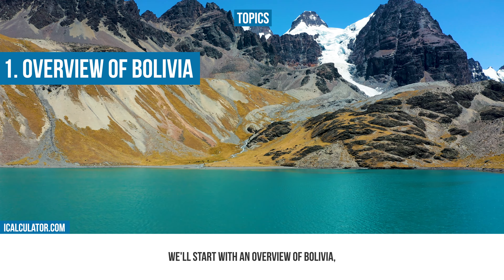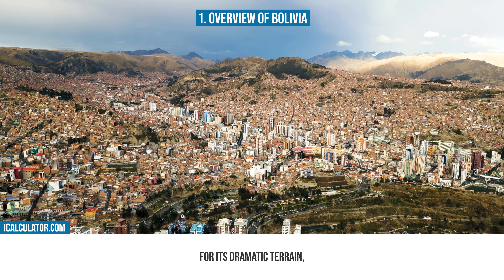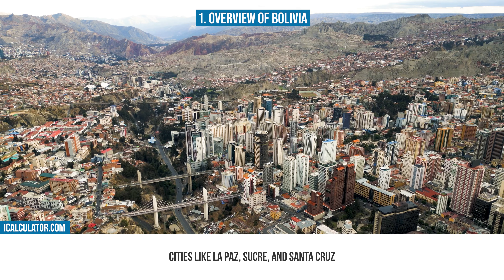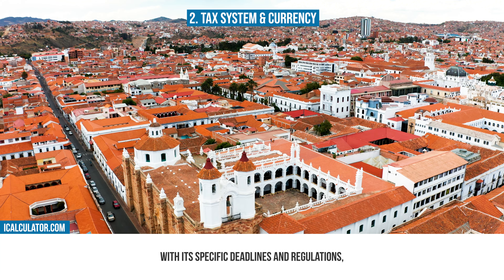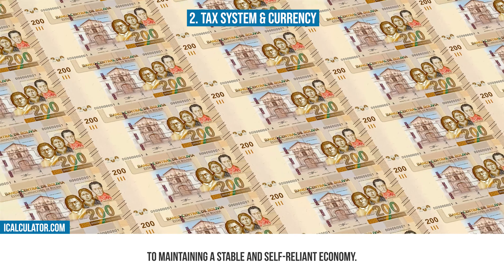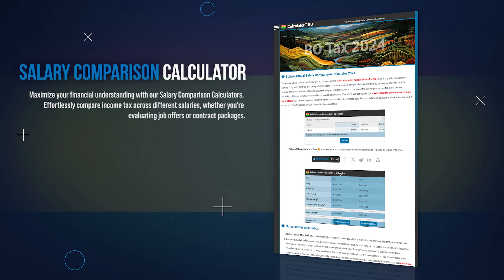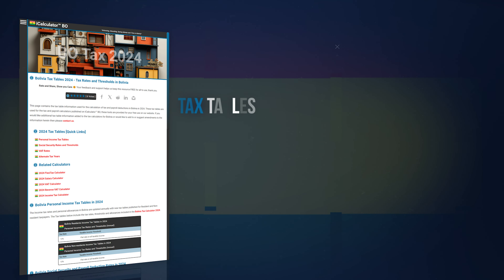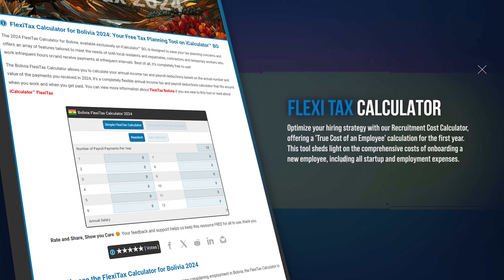Bolivia Tax System - A Brief Overview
Join us at iCalculator as we explore the Tax System of Bolivia, a country rich in indigenous culture and diverse landscapes. This video is crafted to provide you with a detailed understanding of Bolivia's tax structure, including the progressive income tax system and the role of the Boliviano in the Bolivian economy. Whether you're a resident, an entrepreneur, or an investor in Bolivia, this guide is an essential resource for navigating the financial nuances of this vibrant South American country.

🔄 Share: Help others learn about Bolivia's tax intricacies by sharing this video.

📚 Chapters:
0:00 Introduction
0:19 Topics
0:48 Overview of Bolivia
1:40 Tax System & Currency in Bolivia
2:36 iCalculator Tools
4:01 Conclusion